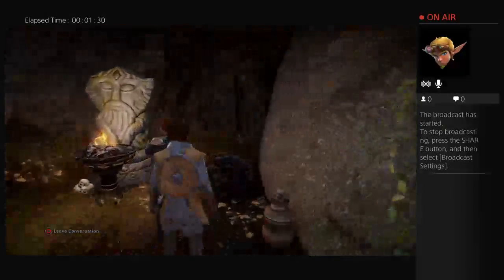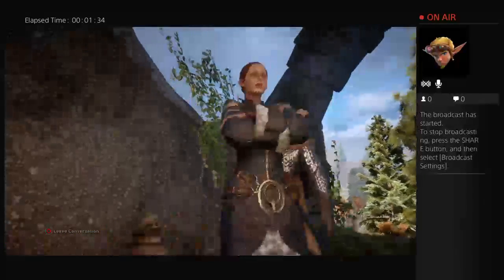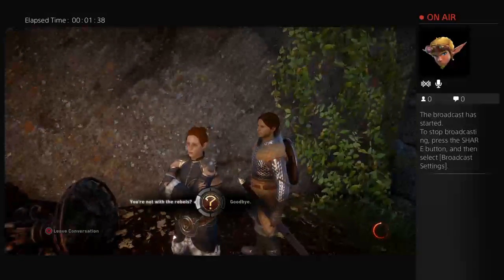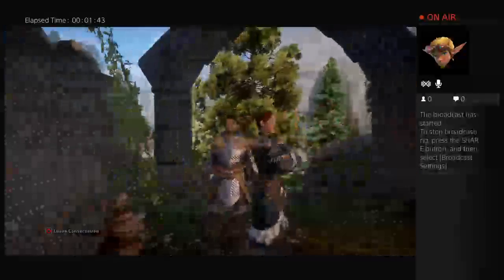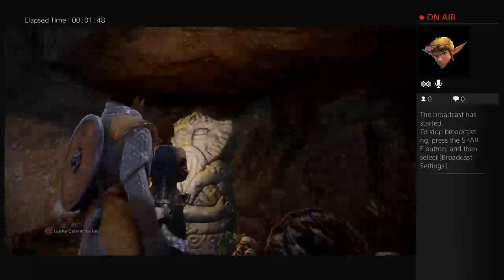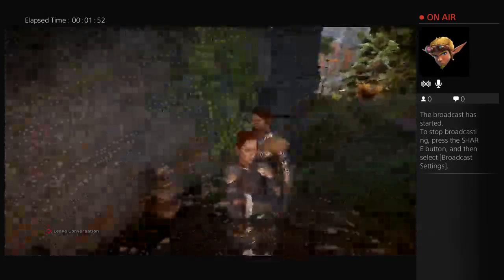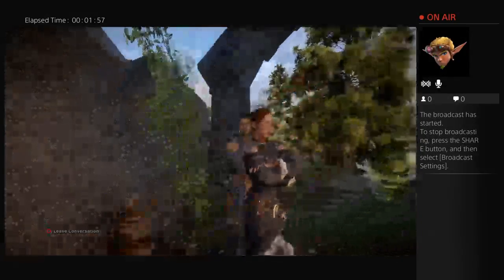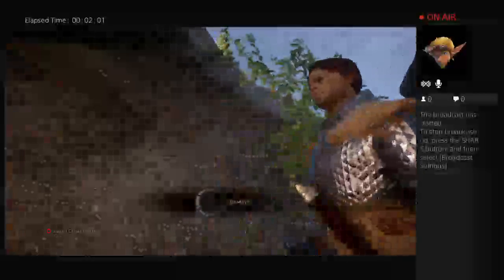Let's play dragon age inquisition part 5